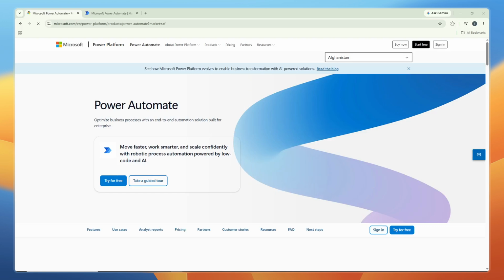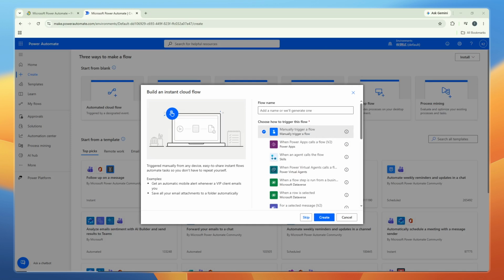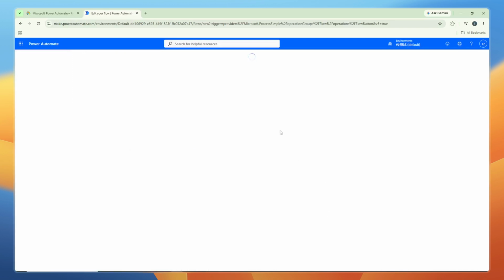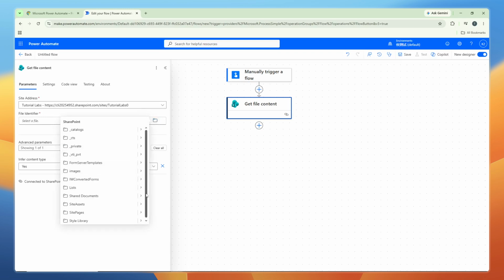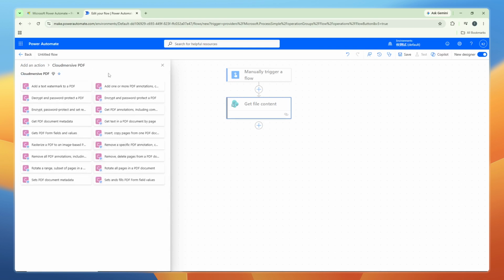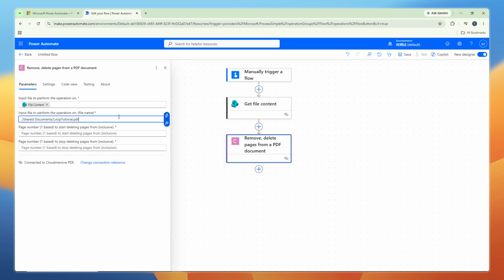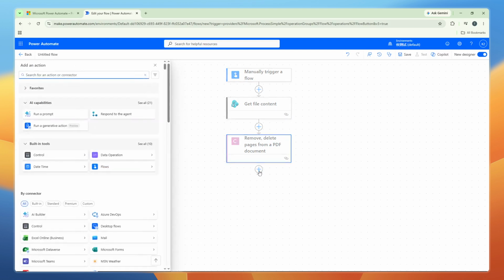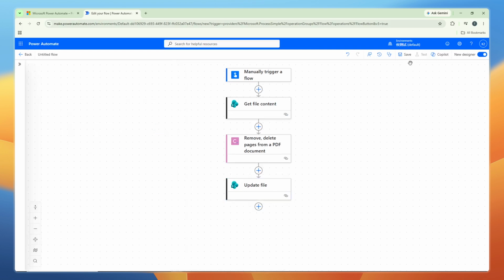How To Remove Pages From A PDF Document In Power Automate | Tutorial 2026